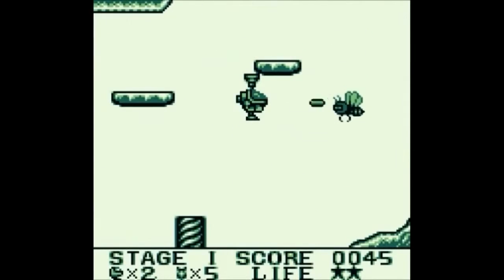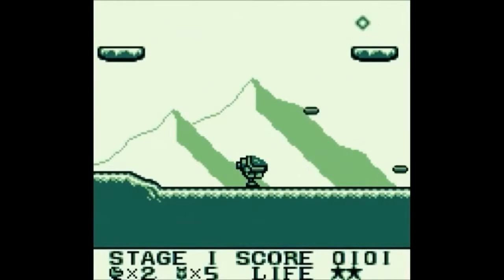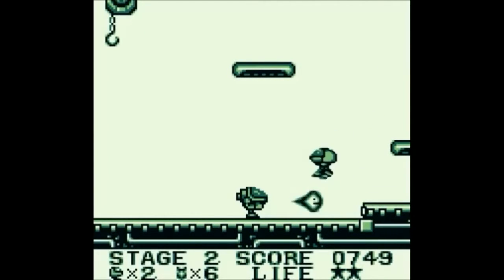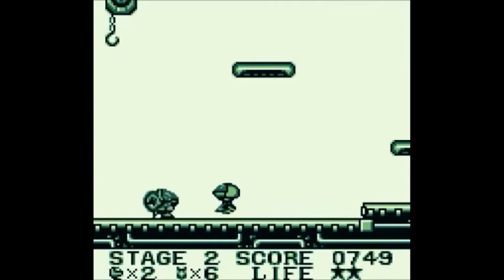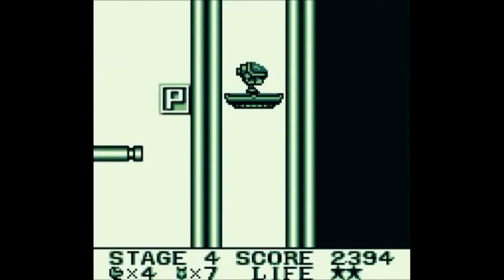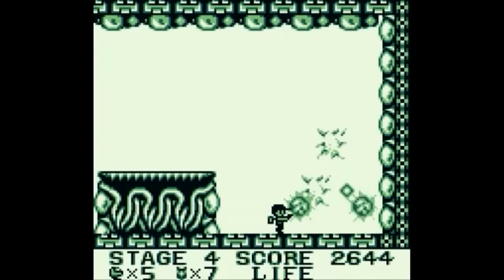Max part 1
In this ancient game I explain my future as a lets player and why I use emulators instead of retro consoles